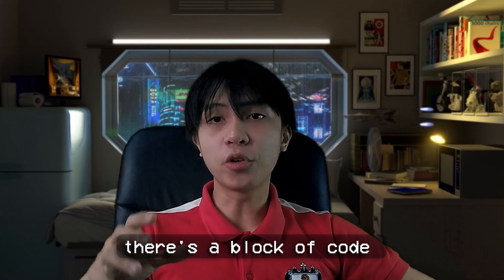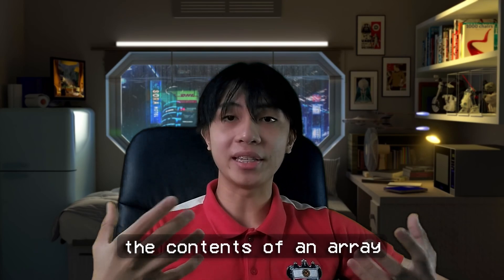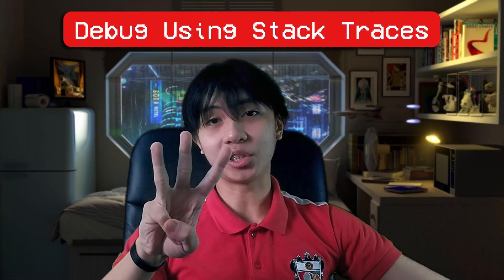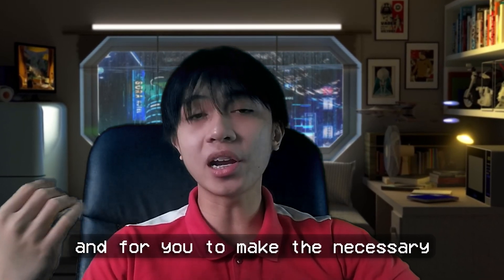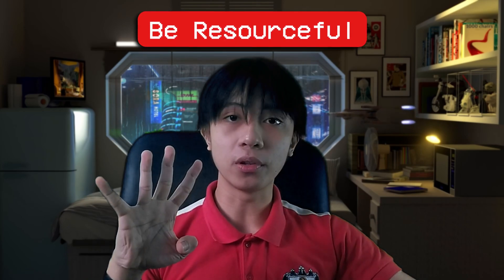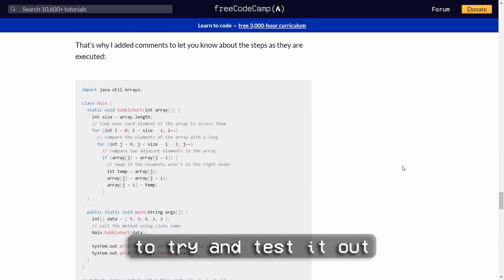5 Practical Programming Tips for First Year BSIT Students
Are you having a hard time learning programming as a college student? Are you a beginner that have tried improving in programming but still can't? If these sounds familiar, stick around and watch until the end of this video as I mention five (5) practical beginner-friendly tips that may help you improve!

00:00 Intro
00:36 Apply the 70/30 Rule
02:26 Use Print Statements
05:21 Debug Using Stack Traces
06:28 Be Resourceful
08:11 Get Some Sleep
09:59 Outro